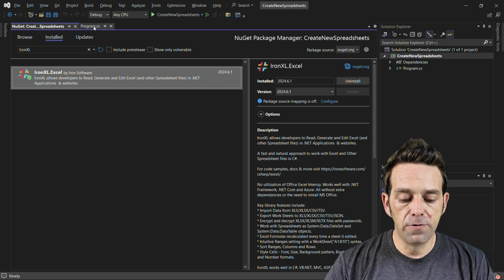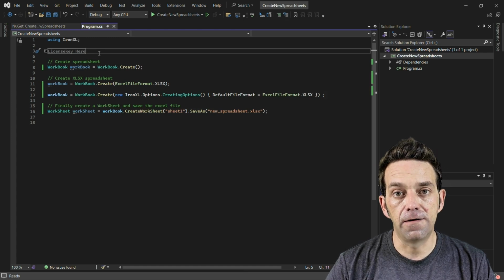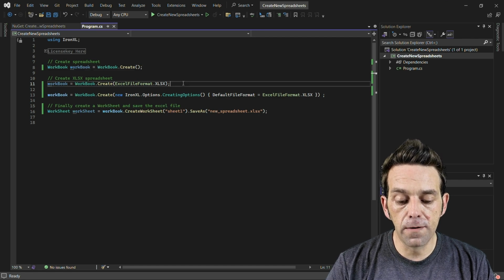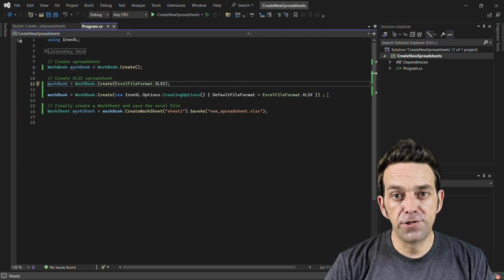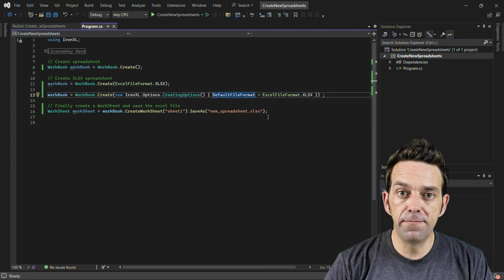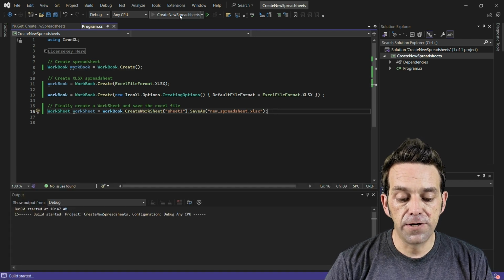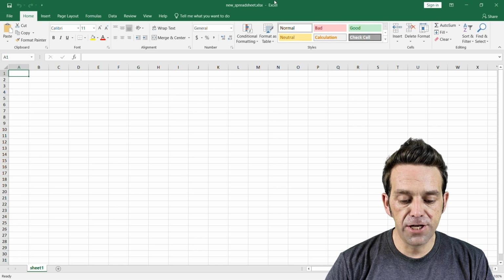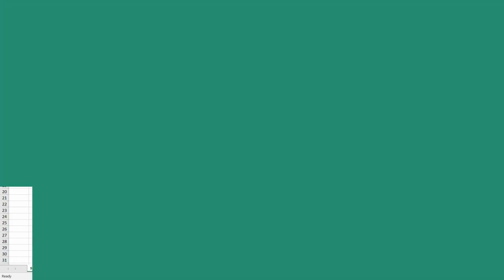How to Create New Spreadsheets in C# | IronXL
📌 How to Create Excel Spreadsheets in C# with IronXL

Want to generate Excel files in your C# applications quickly and easily? In this tutorial, we’ll show you how to use IronXL to create spreadsheets from scratch—no need for Microsoft Office.

👨‍💻 What You’ll Learn:
✅ How to install and set up IronXL
✅ How to create a new workbook and worksheet
✅ How to add data to cells programmatically
✅ How to save your Excel file in XLSX format